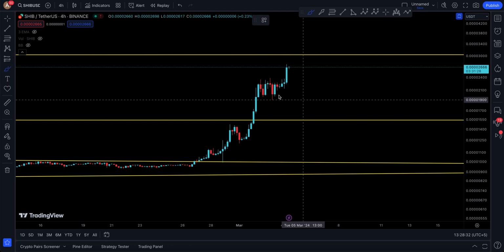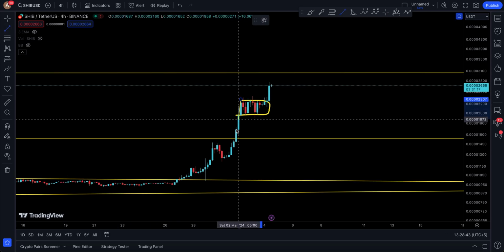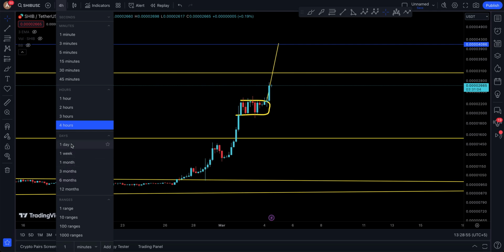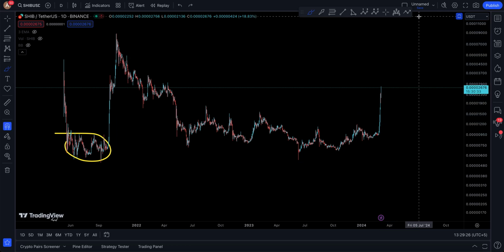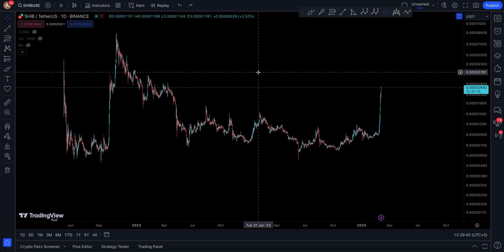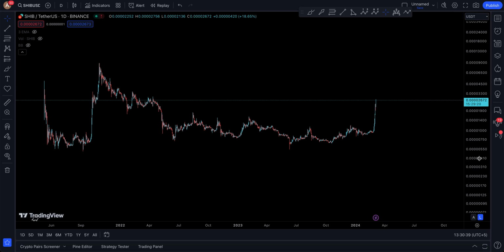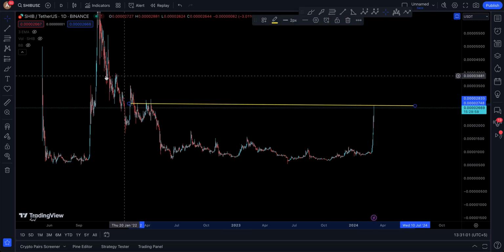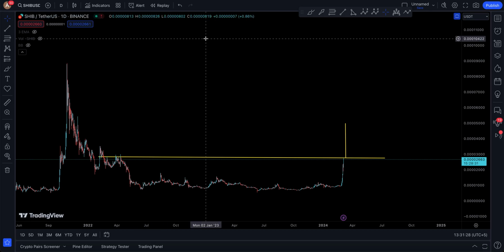SHIBA INU PRICE PREDICTION [ PUMPING NOW, LETS KEEP MOVIN ! ]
SHIBA COIN UPDATE

SHIBA INU UPDATE FOR 4 MARCH 2024